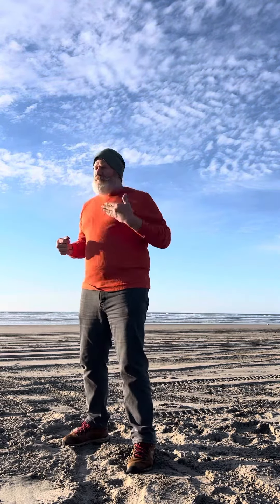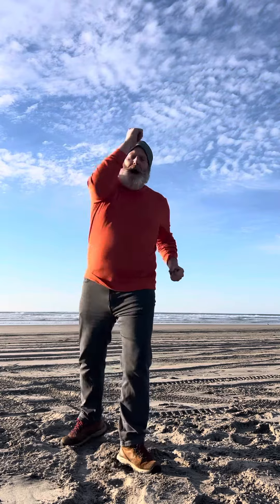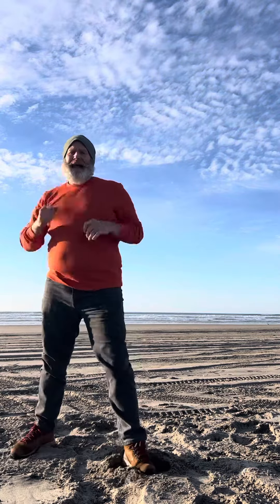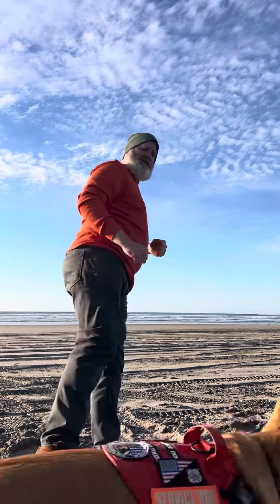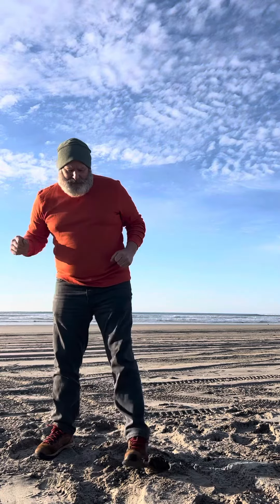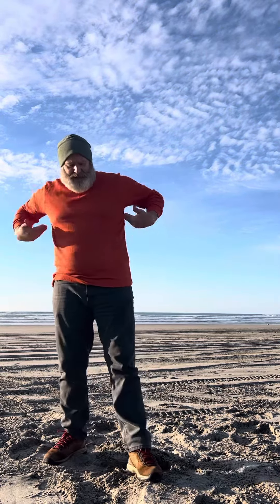karatebasics vblock xblock bodyblock esudo senseiknows